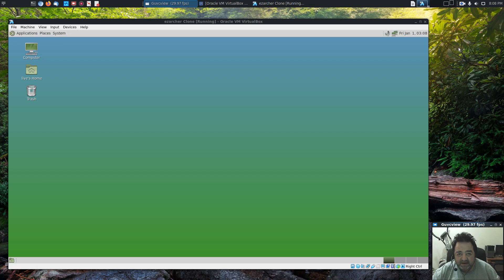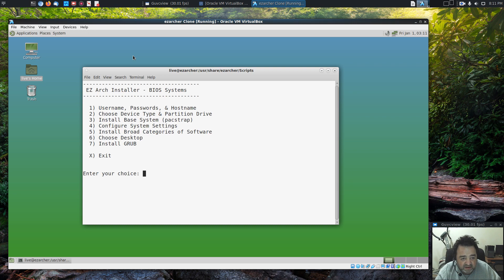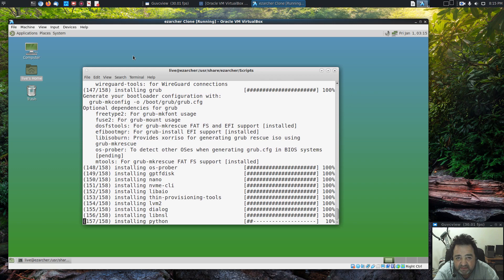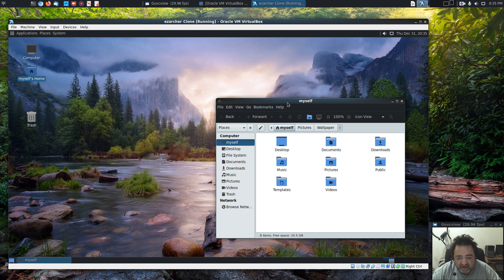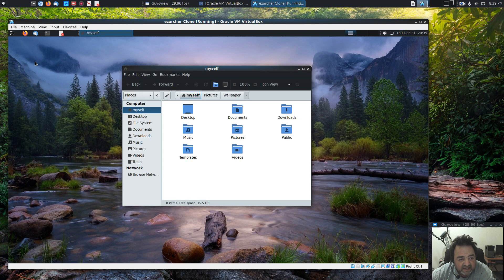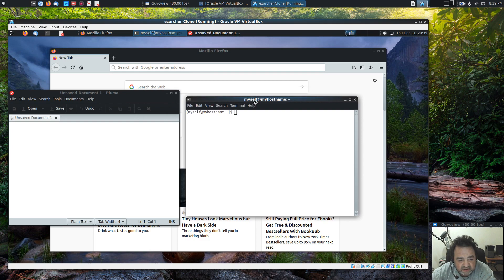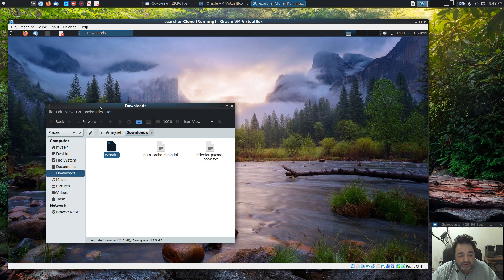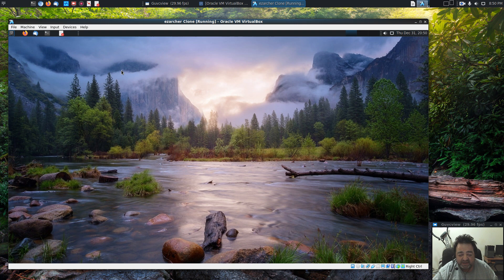Ezarcher Linux Mate Desktop Setup - Make It Look Good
Here are just a few ideas to make Mate Desktop look good and more usable, at least how I like it setup.